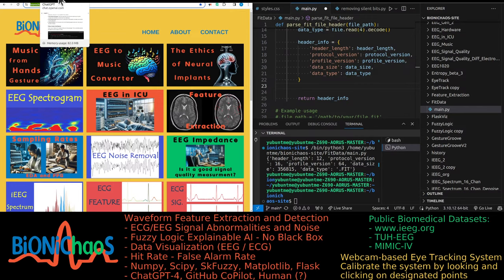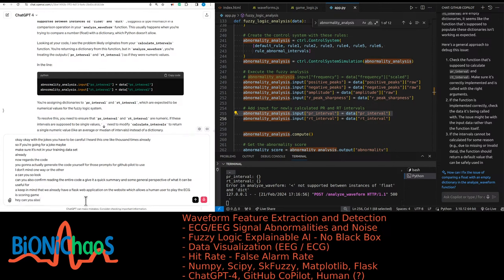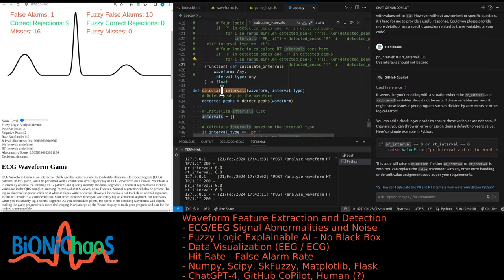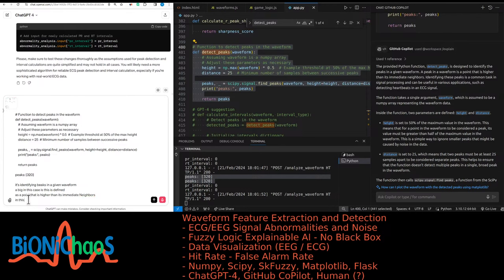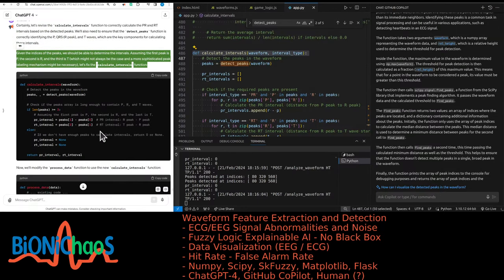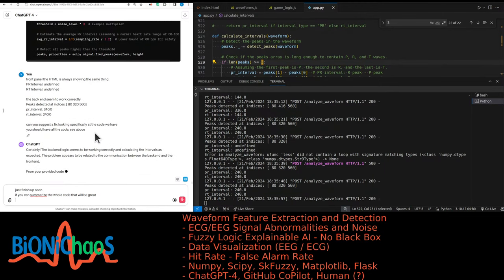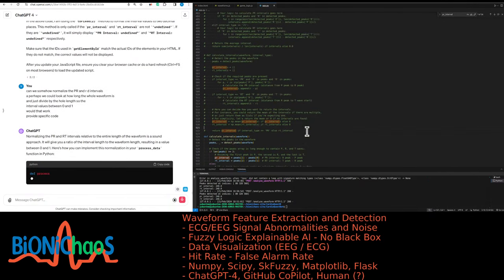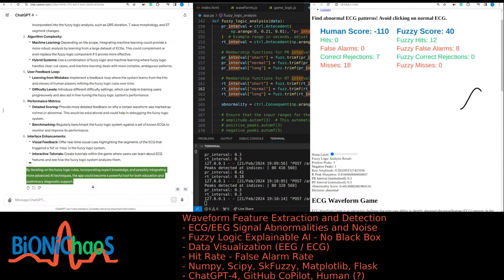Biomedical Data Tools: Live Development Session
Grab a CoffEEG Break and Tune in for a dynamic live stream on biomedical data exploration. We deep dive into EEG/ECG and other biosignals analysis. Join in as we develop Eye Trackers using webcams, turn EEG and hand gestures into 'music', challenge bots with EEG/ECG detection games and more. Engage in vibrant discussions. Ideal for experts, students, and biocurious minds!